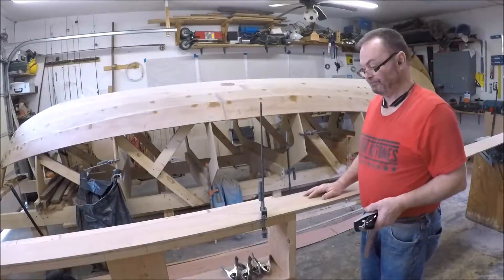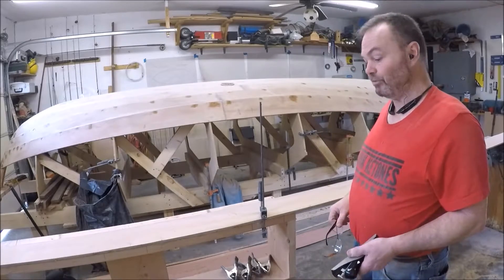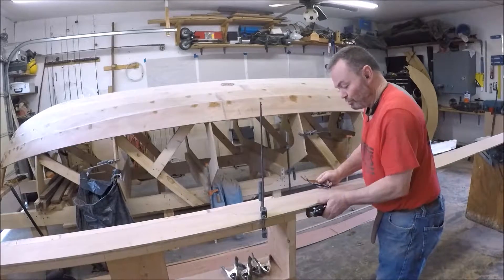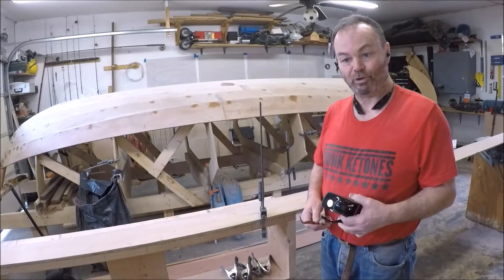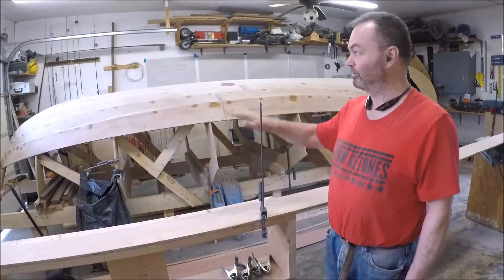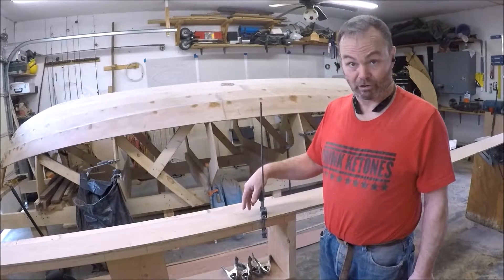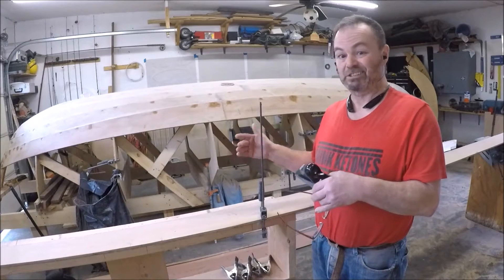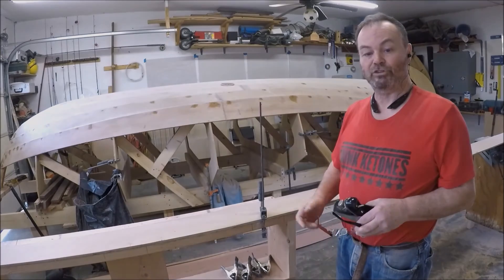Building the Caledonia Yawl - Episode 8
Captain Tim is planking the Caledonia Yawl! And... taking his time. You should too.